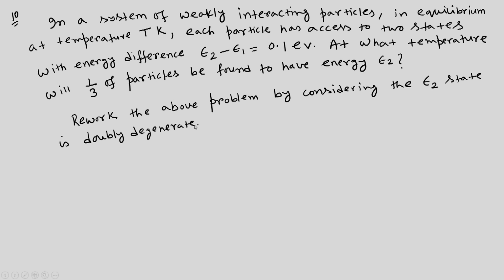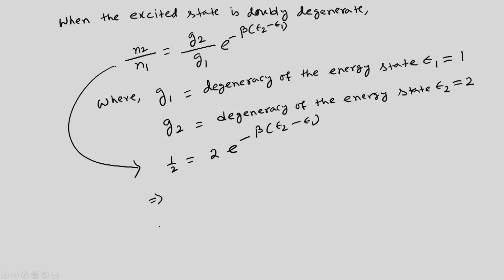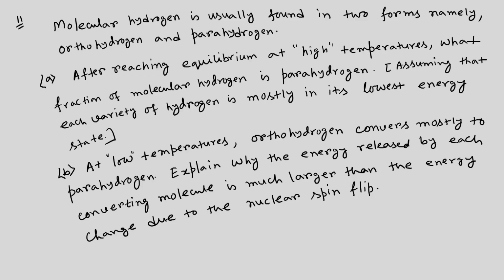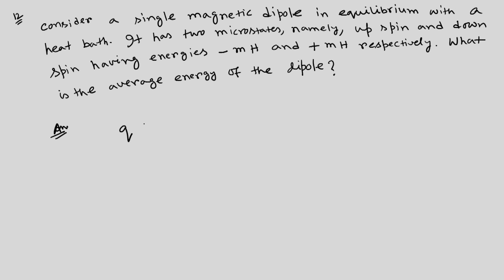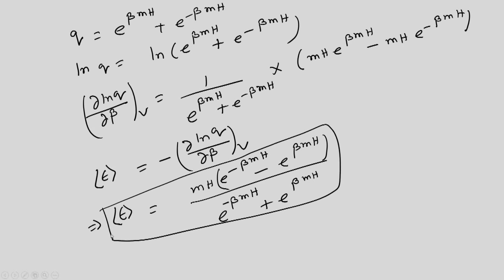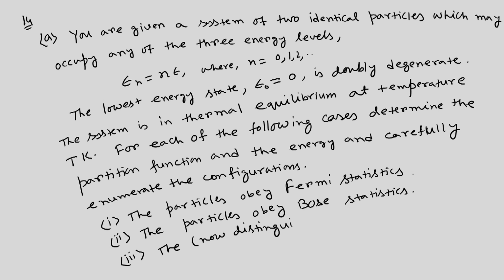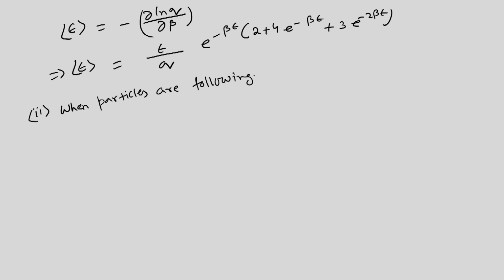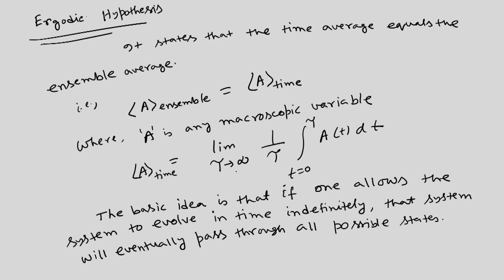Advance Problems-5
Subject: Chemistry